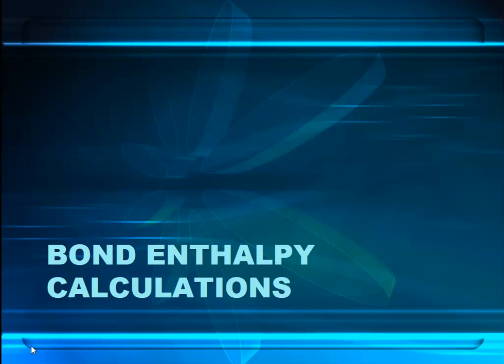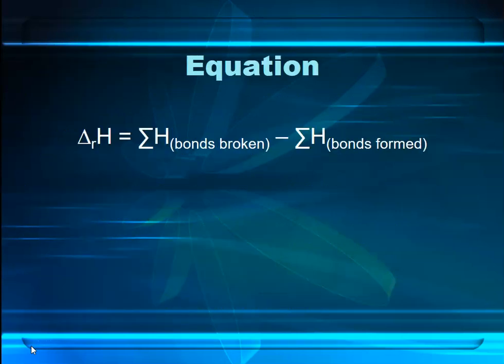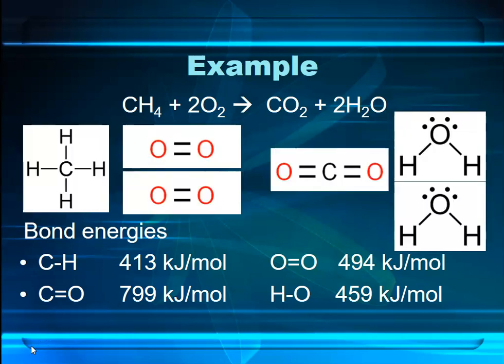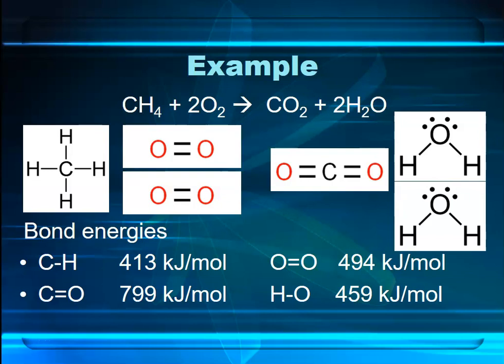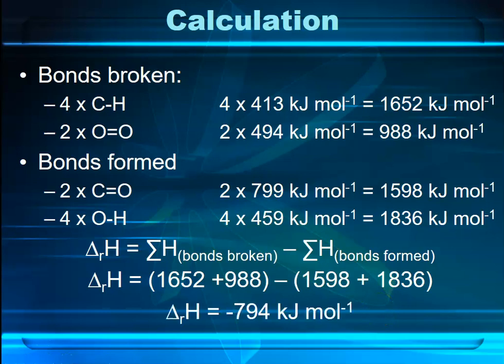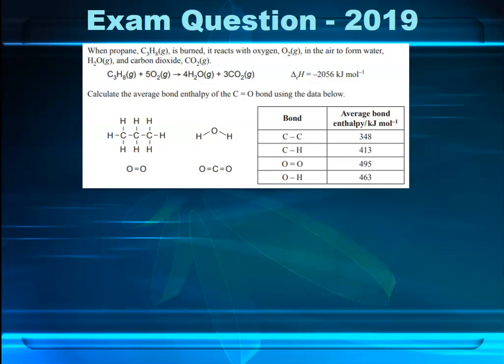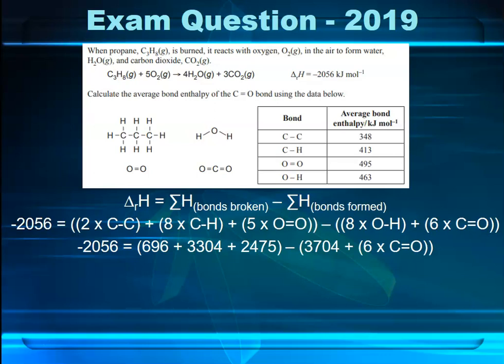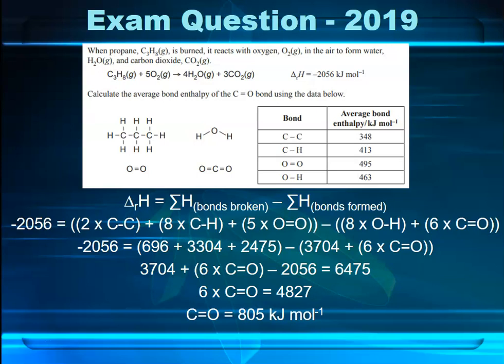Bond enthalpy calcs